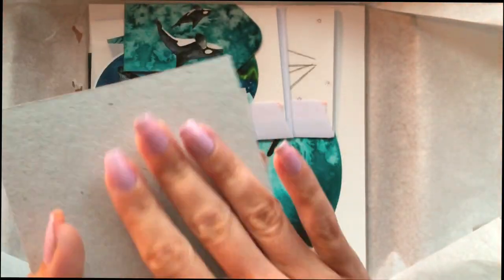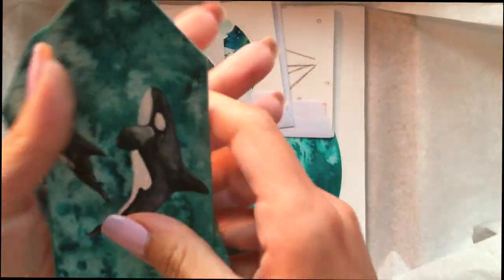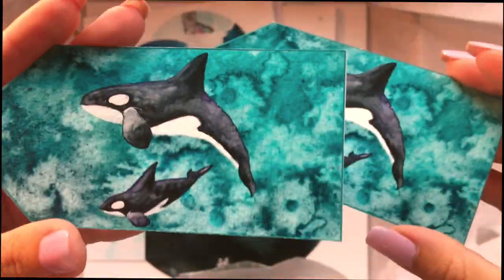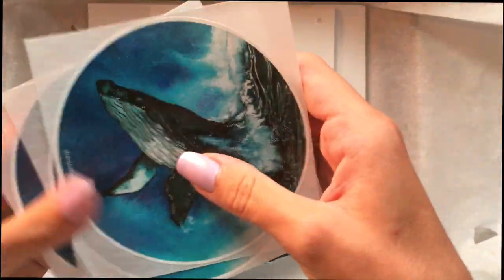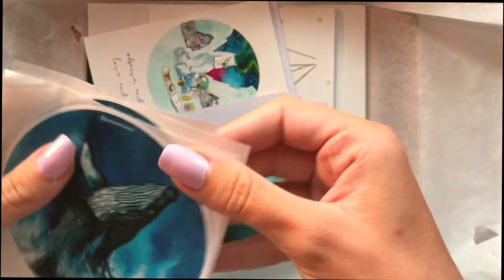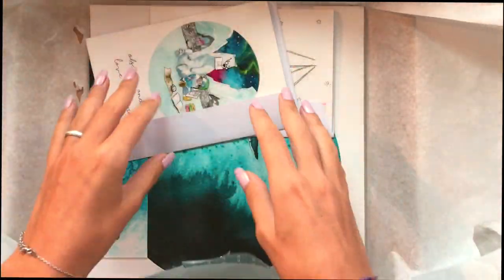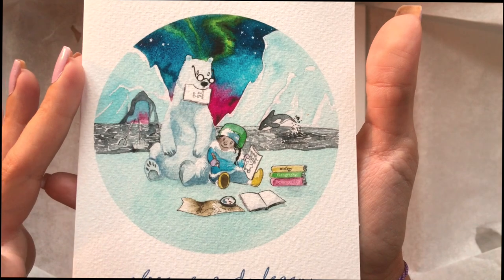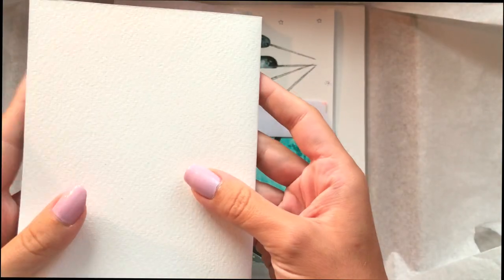unboxing + journal with me || blue and whales 🐳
Hi everyone!!✨
Today I’m doing an unboxing + journal with me video!! I was sent this subscription box from Barbara an artist whose main subjects are the ocean creatures! She runs a beautiful project where part of the income from these boxes go to a group of scientists and explorers. This team of women will go to the high Artict with the aim of helping young women to pursue their education in the field of Science and to study the behaviour of the whales and orcas!!
With your help they will be able to achieve their beautiful goals! ❤️

S U P P L I E S    U S E D:
» Artiste Docraft